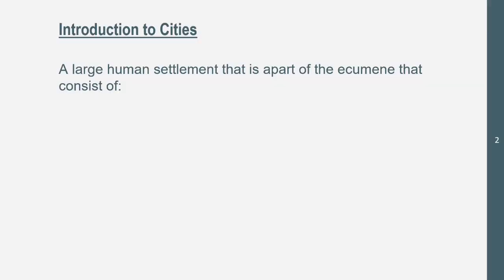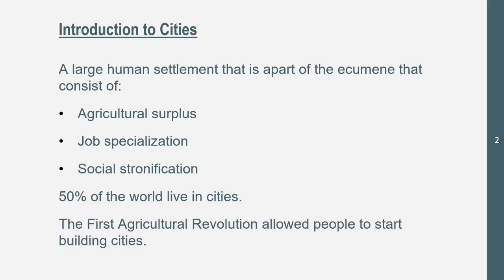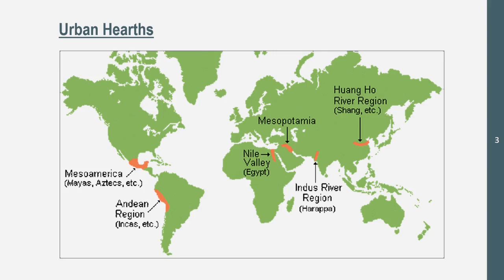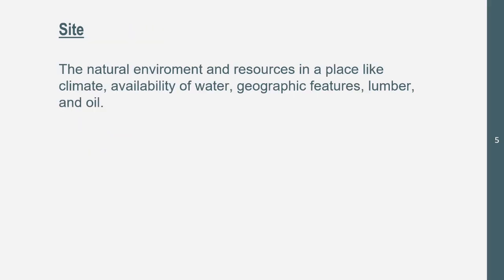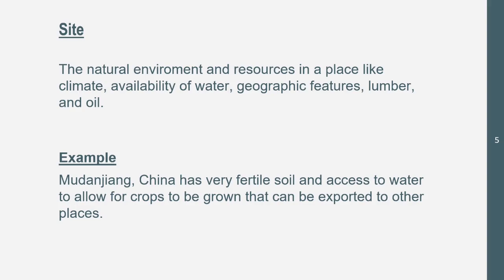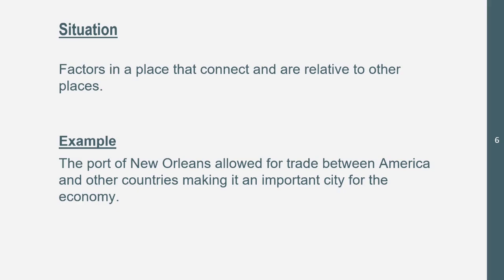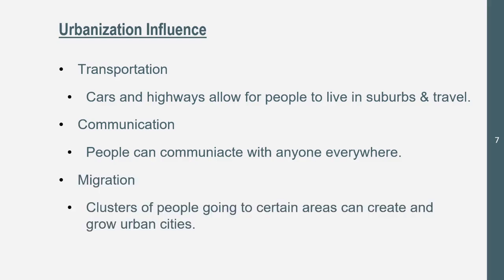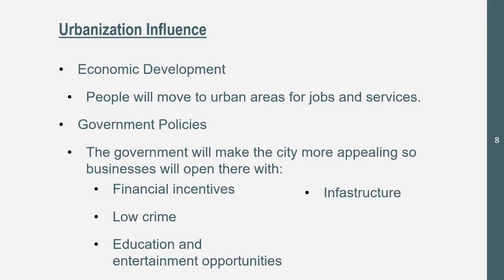Introduction and Origin to Cities and Urbanization! AP Human Geography (Advanced Placement)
Introduction and Origin to Cities and Urbanization! AP Human Geography
In this video, we'll be learning about the start of urban cities and their hearths as well as what influence cities when it comes to origin, growth, and function with some modern-day examples.

00:00 - Intro
00:30 - What Are Cities?
01:48 - Urban Hearths
03:14 - Influenced by Site & Situation
03:28 - Site
05:04 - Situation
06:04 - Urbanization Influences
08:23 - Scale-Check